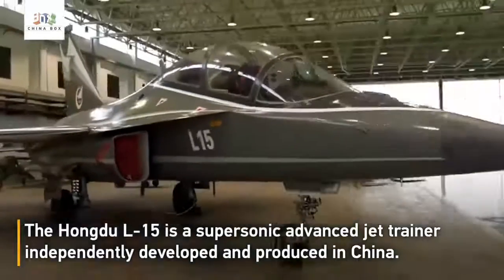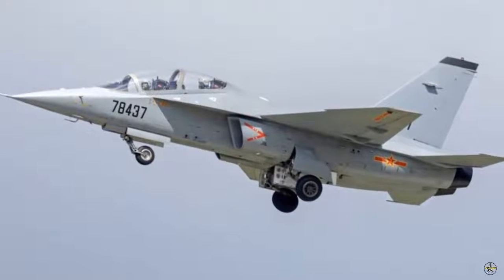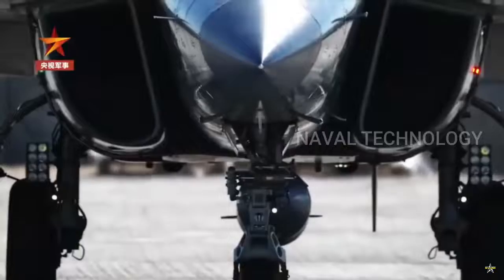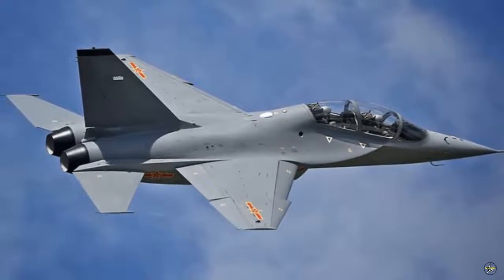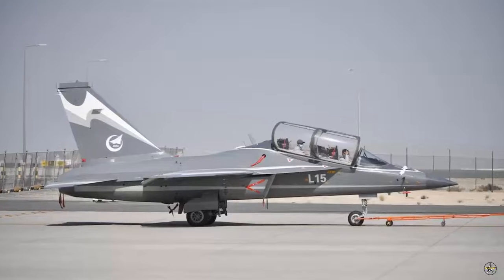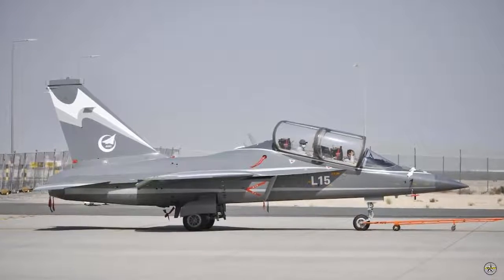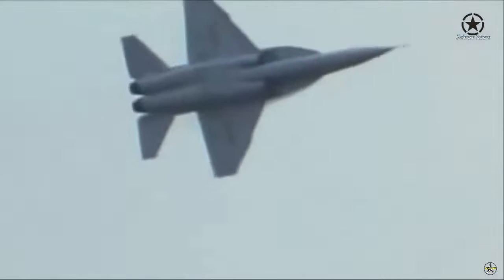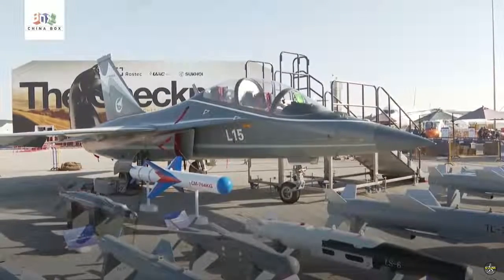China successfully sold 12 L15 trainer jets to the United Arab Emirates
China's aerospace industry (AVIC) announced on February 21, 2023, it has signed an agreement to export the Hongdu L15 advanced trainer jet to the United Arab Emirates (UAE). The initial deal contract is for a dozen L15s and possibly for an additional 36 aircraft.

This purchase is considered a historic agreement, because this is the first time the UAE has purchased an aircraft made in China, where previously the UAE was loyal to Western products.

At the IDEX 2023 exhibition which took place in Abu Dhabi from February 20-24, AVIC presented the L15 scale model with the UAE Air Force's signature livery.

Previously, China debuted its advanced L15 trainer jet at the Dubai Airshow 2021, by conducting a dynamic demonstration of its capabilities.

With this successful export to the UAE, it is expected to significantly increase China's reach for L15 sales to countries in the rest of the Middle East region.

As a LIFT ( Lead-in fighter Trainer ) aircraft , the jet, which is nicknamed the 'Falcon', has adopted a digital quadruple fly-by-wire (FBW), glass cockpit (two multi-colored screens for the front and rear), as well as hands-on flight control. throttle and stick (HOTAS).

With the L15, student pilots will be able to complete mission flight training and advanced combat training, as well as complete all basic jet flight training courses.

Acting as a light fighter jet, the L15 has six hardpoints (four under wings and two wing tips) to carry various weapons in the form of a combination of missiles and bombs up to 3.5 tons.

For its characteristics, the L-15 has a length of 12.27 m, a wing span of 9.48 m, a height of 4.81 m, and a maximum take-off weight (MTOW) of 9,500 kg.

As a driving force in the form of two turbofan engines of choice, namely the Ivchenko-Progress AI-222K-25 or the AI-222-25F series.

The aircraft has a maximum speed of 1,715 km/hour, a flight altitude of up to 16,000 m, and an operating range of 550 km.